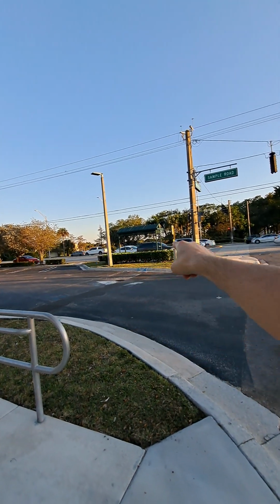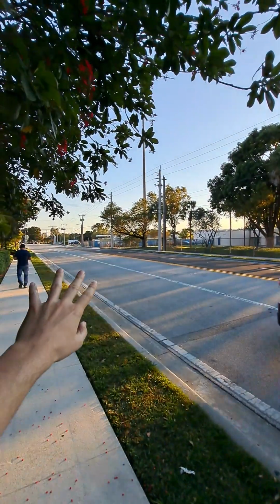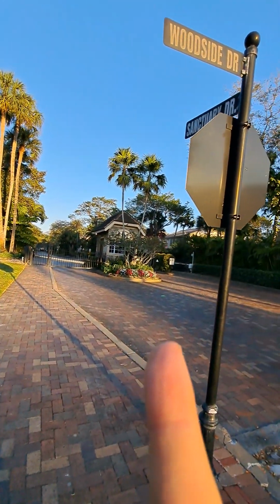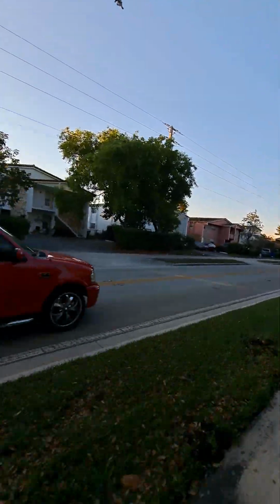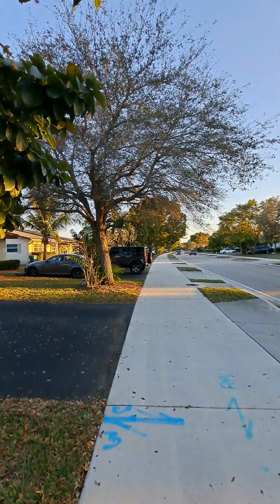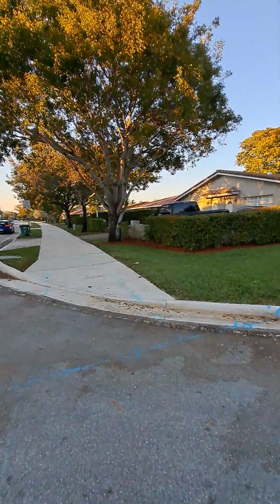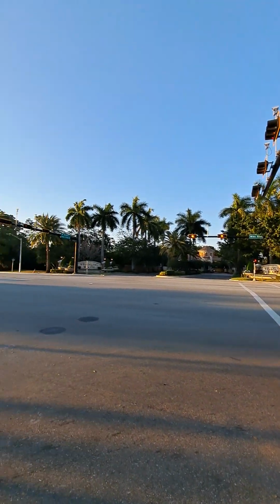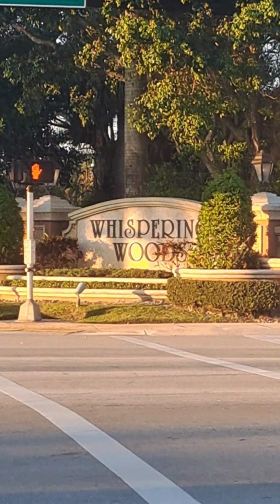holiday springs blvd. ( in Coral Springs, FL )